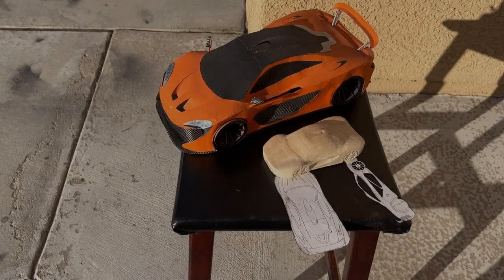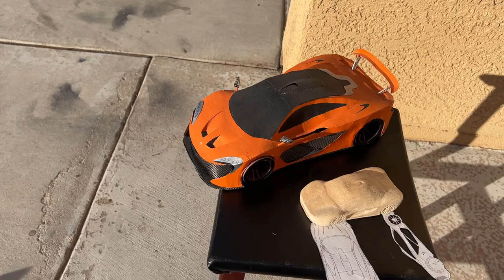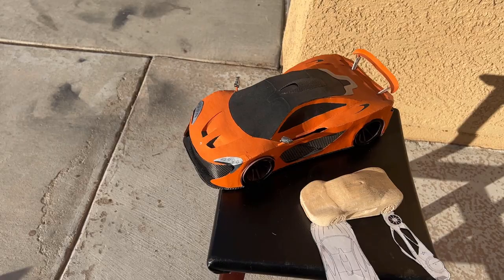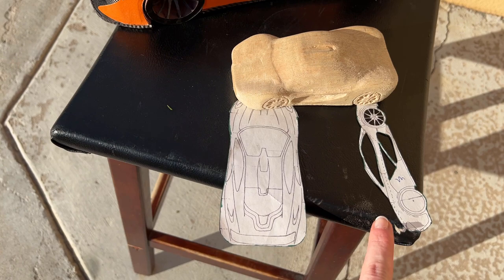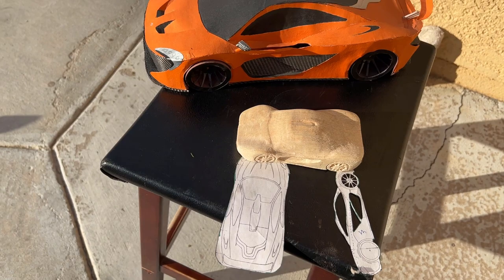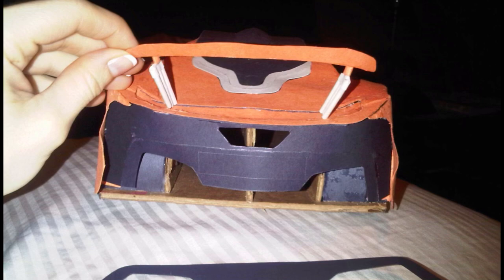We had a long chat at CES with McLaren P1 creator, Frank Stephenson!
While @FrankStephensondesign  was at CES in Las Vegas this year promoting Baby Ark, we had the MOST fortunate opportunity to meet and talk to Frank about (obviously) design, bodybuilding, drag racing, cars, bikes, Formula 1, and more! It's not every day you get to meet the designer of a world renowned, game changing, gorgeous vehicle - but you do in Vegas! What an experience. Thank you, Frank!!!

0:00 - Introduction
1:40 - Meeting Frank
4:50 - He loves drag racing!!
5:36 - We talk Mike's design and details
9:40 - Design advice
11:50 - Formula 1 in Vegas